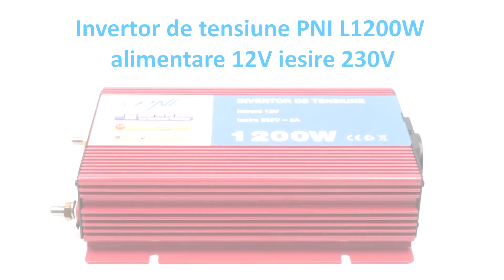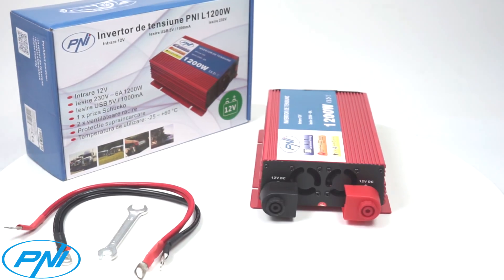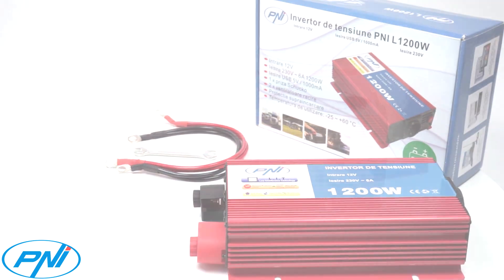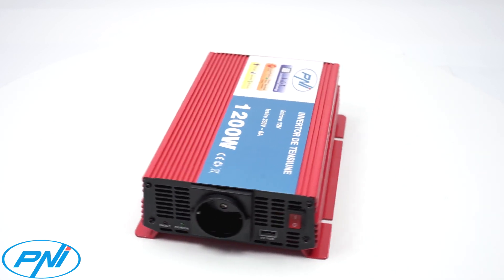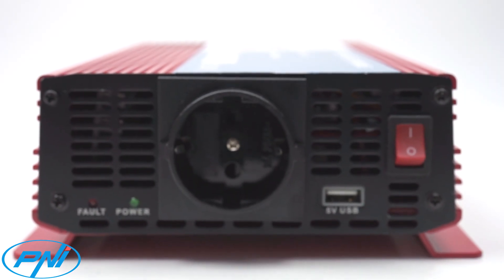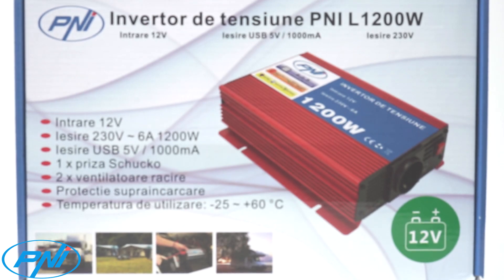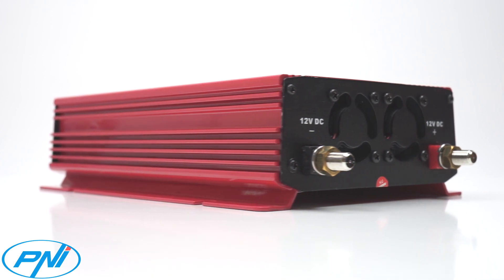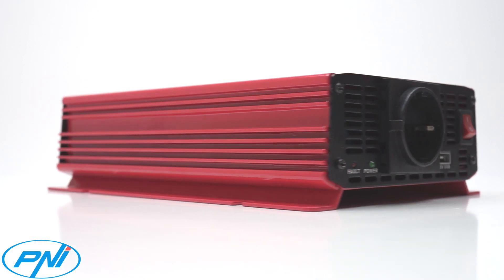12V to 230V PNI L1200W auto voltage inverter presentation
Priza 220V si iesire USB

Invertorul PNI L1200W este dotat cu o priza cu iesire de 230 V curent alternativ, unda sinus modificata  pentru alimentarea oricarui aparat electric, dar si cu o priza USB pentru incarcare, respectand indicatiile tehnice si consumul maxim admis.

Aplicatii multiple

Invertorul poate fi folosit pentru alimentarea diferitelor dispozitive electrice cu sarcina rezistiva cum ar fi: televizoare, lampi de iluminat, radio, ventilatoare, mini-frigidere, alimentatoare, cat si pentru incarcarea prin cablu USB a dispozitivelor compatibile:  smartphone, mp3, tableta etc.

Avertizare stare functionare

LED-urile de stare ale invertorului PNI L1200W va avertizeaza de prezenta unor situatii de eroare cum ar fi baterie descarcata a autovehiculului, supraincalzirea sau supraincarcarea dispozitivului sau va indica statusul de conectare al acestuia la o sursa de curent.

Compatibilitate

Invertorul poate fi utilizat in orice autovehicul deoarece este proiectat pentru a transforma tensiunea furnizata de o baterie de 12 V in tensiune 230 V 50 Hz. Acesta se utilizeaza doar conectat direct la bateria auto.

Protectie supraincalzire

Carcasa de aluminiu a invertorului si ventilatorul incorporat permit o racire pasiva si activa extrem de eficienta, si o functionare la capacitate maxima tot timpul.